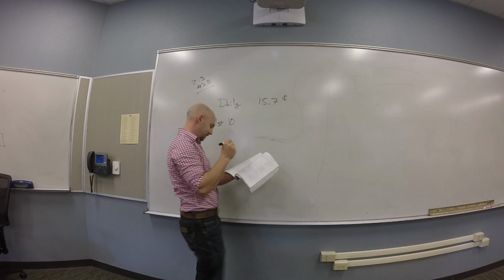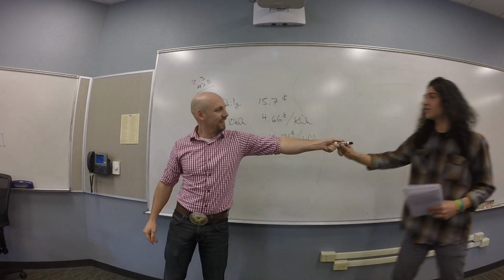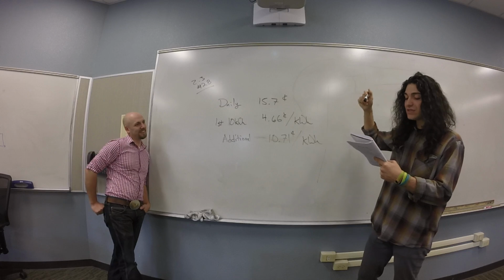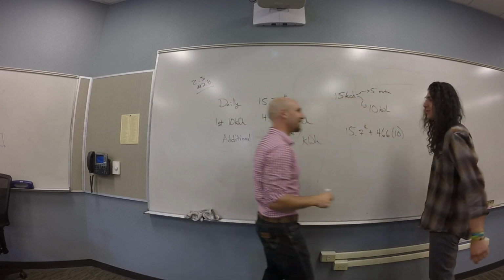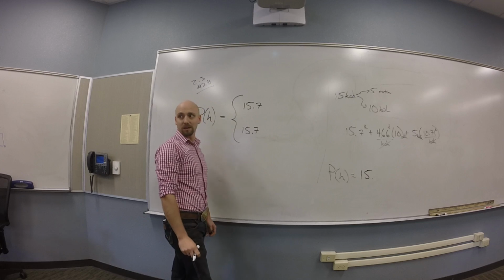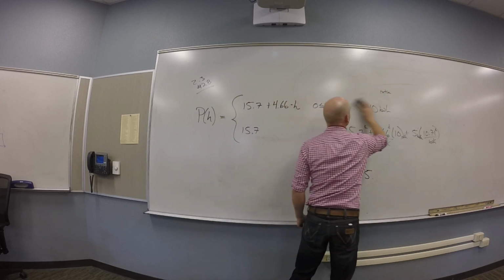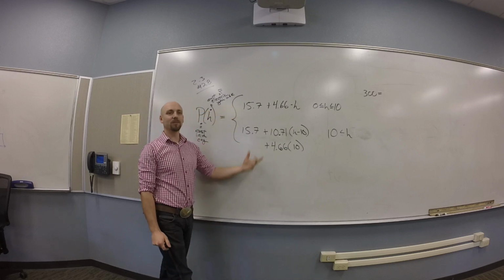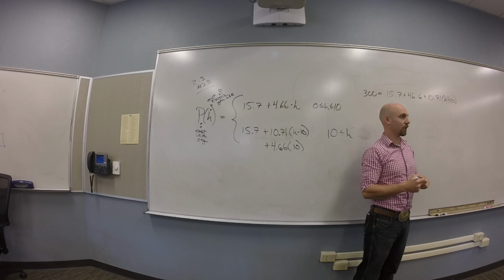Piecewise Functions - Example (2.3 #28)